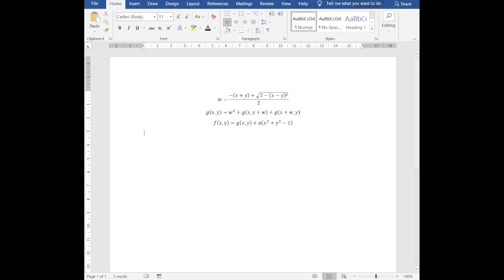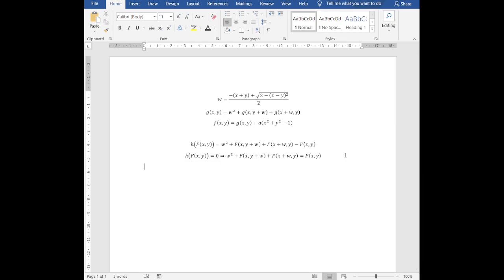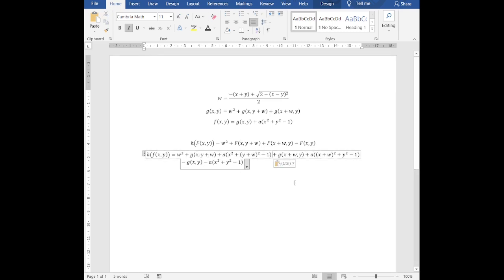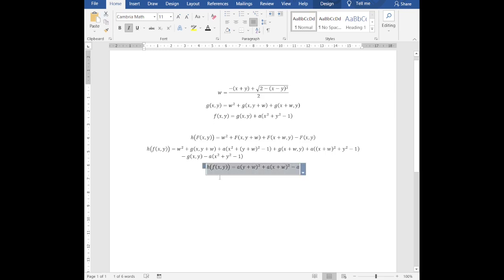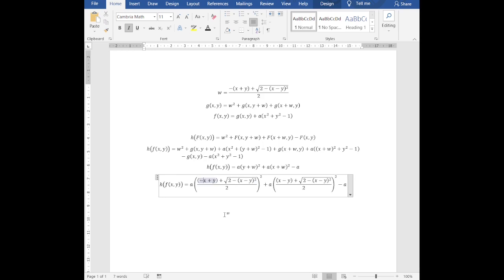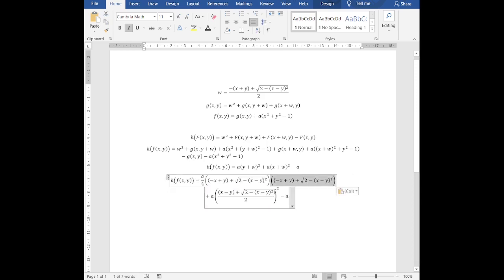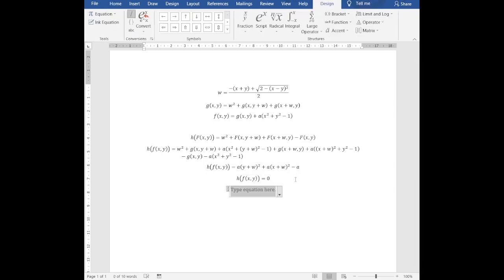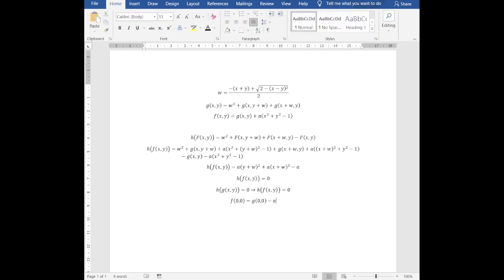f(0,0) Non-Uniqueness Proof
If anyone has any ideas or hints on the question of existence: let me know!